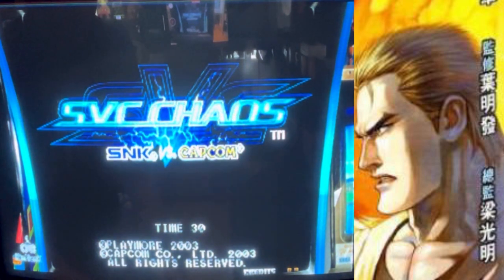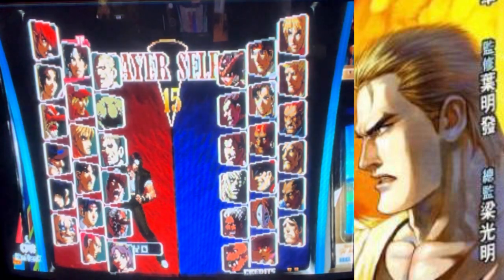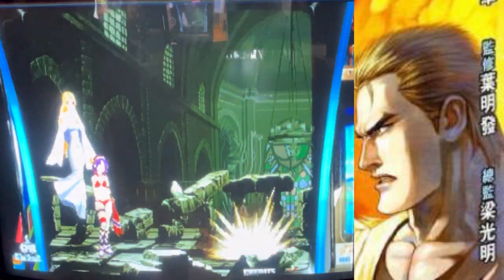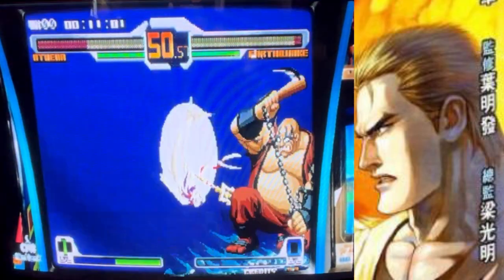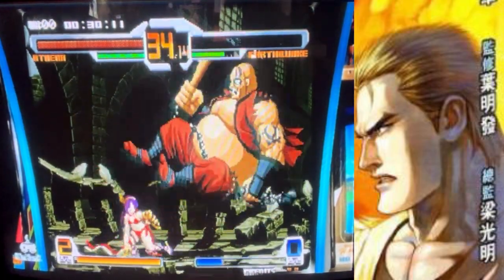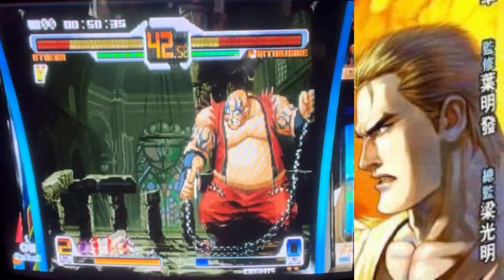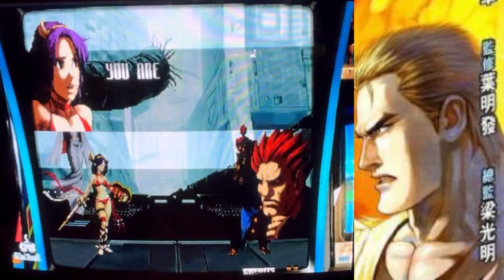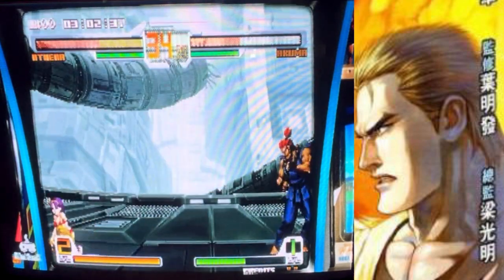Let’s Review SVC Chaos Super Plus SNK vs Capcom (ROM)